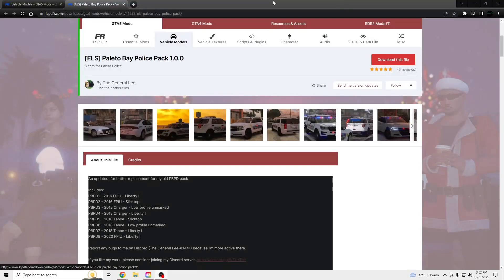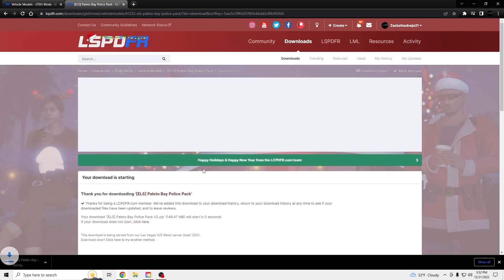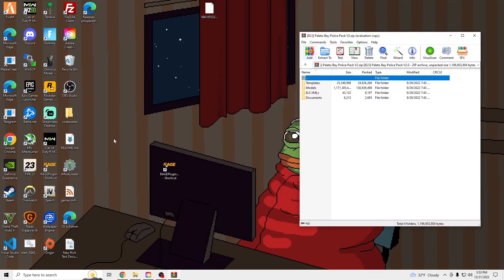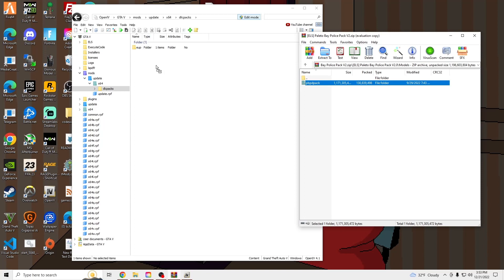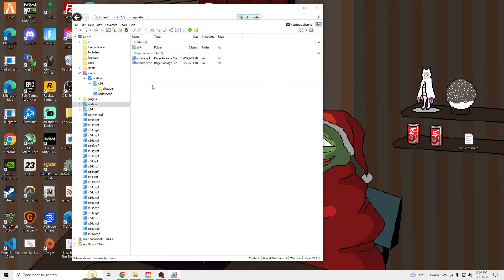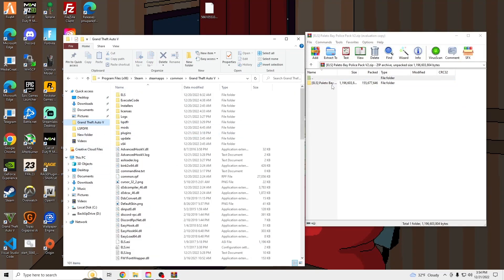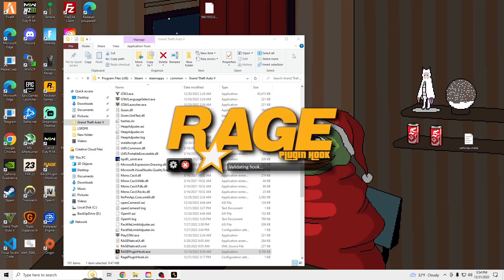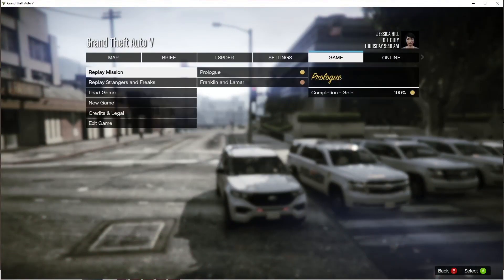How To Install [ELS] Paleto Bay Police Pack 1.0.0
Add The Line Of Code In The Comments

OpenIV ( Google shows site as not secure, disregard this message)

Emergency Lighting System (Needed for The General Lee Addons)

HeapAdjuster 1.0 (Need For Gamconfig) ( Needed for The General Lee Addons)
(Drag and drop into GTAV directory)

Packfile Limit Adjuster 1.2 (Need For Gamconfig) (Needed for The General Lee Addons)

Script Hook V ( Needed For The General Lee Addons)

Picture By : The General Lee